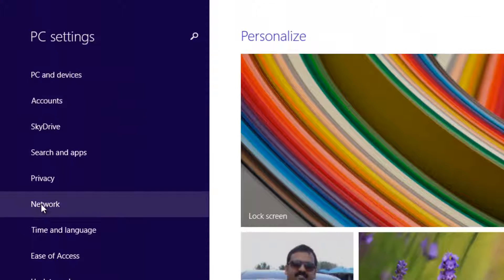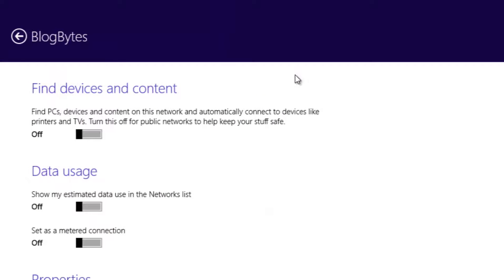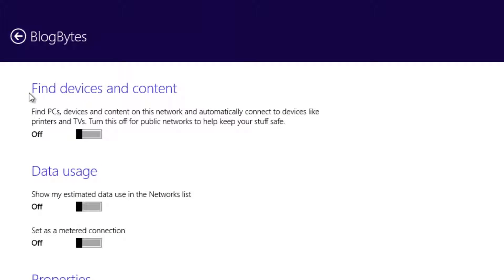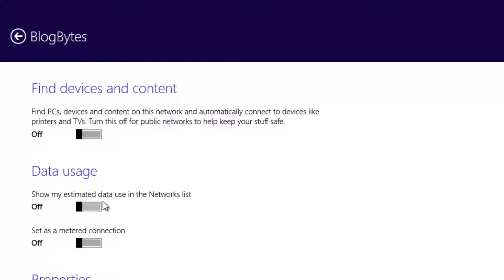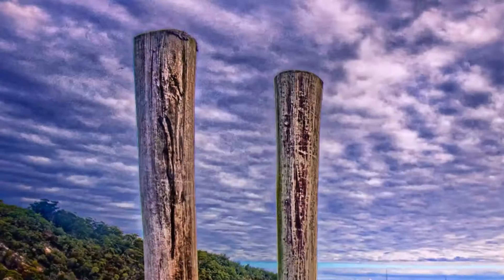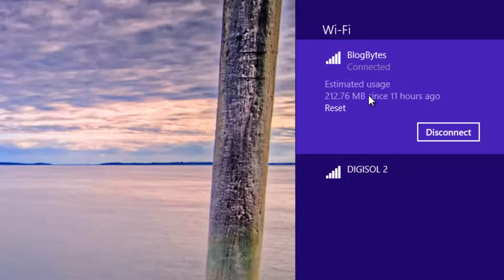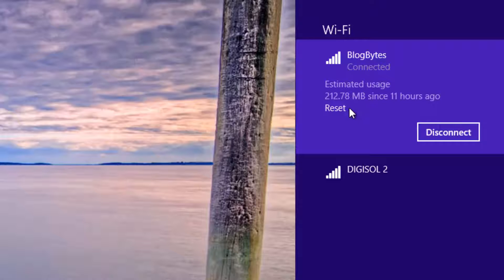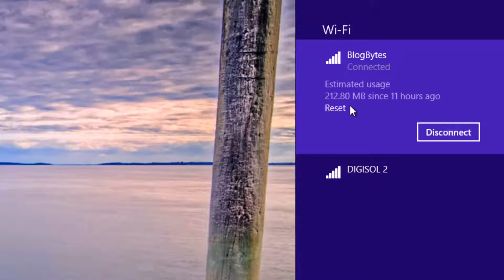How to Show or Hide Estimated Data Usage in Windows 8.1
Here is how to display the estimated data usage on your Internet connection on Windows 8.1. You can also reset it or disable it if you do not want to show it